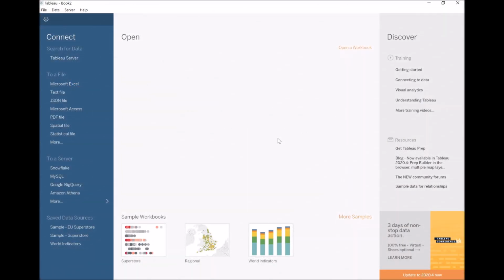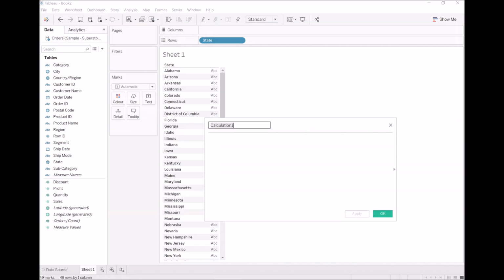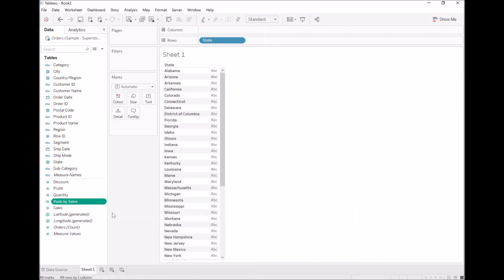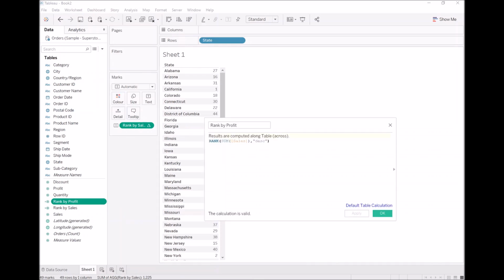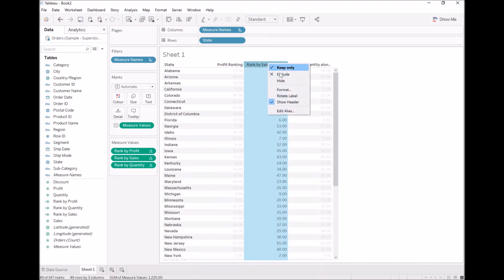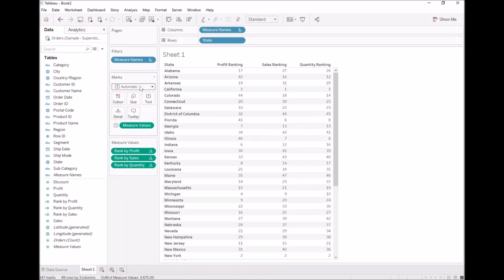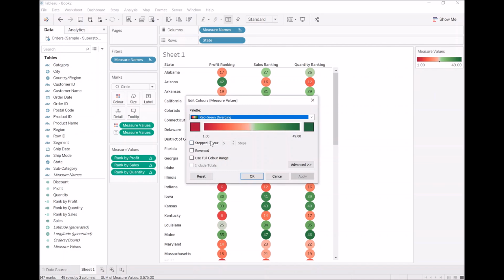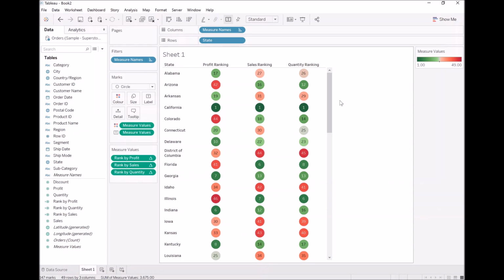3.2. Table Calculations Exercise - Ranking in Tableau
In this exercise, we are going to look at writing a Table Calculation to Rank our Dimensions based on an aggregation, we will look at the RANK functions